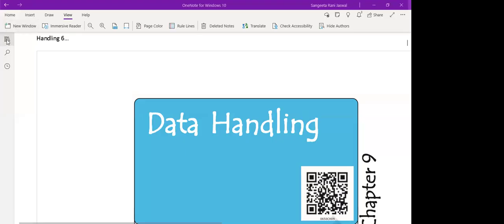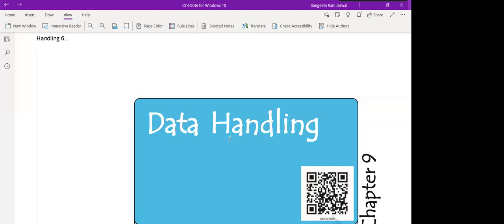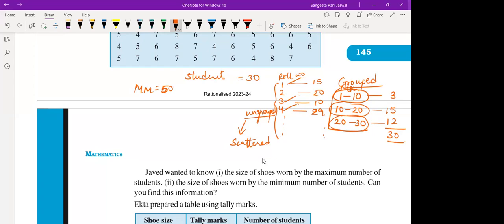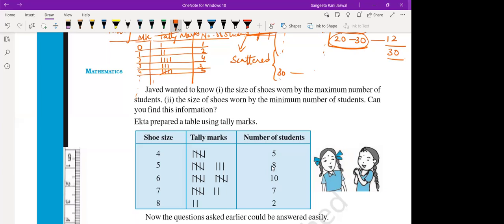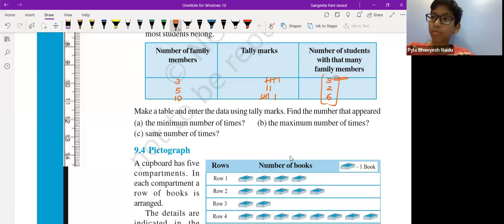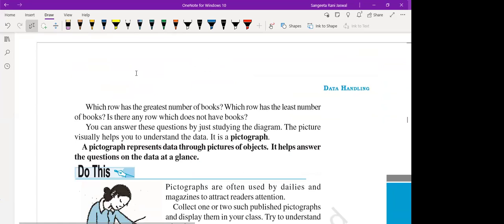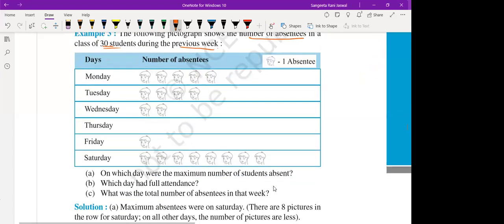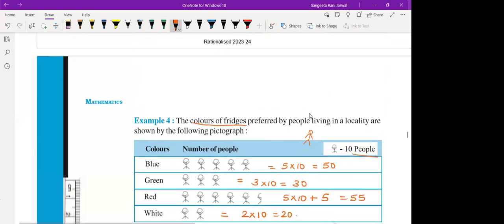Grade 6 Data Handling L1